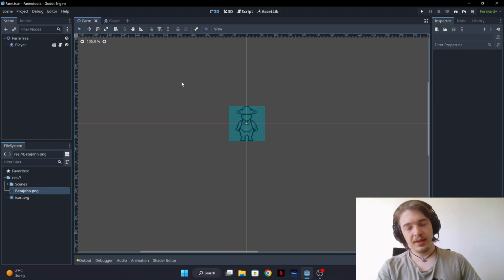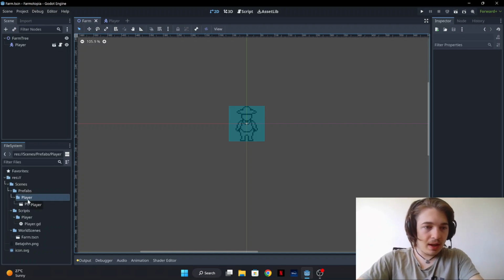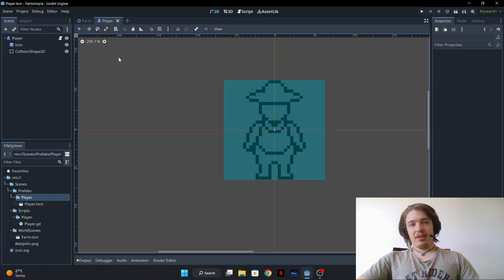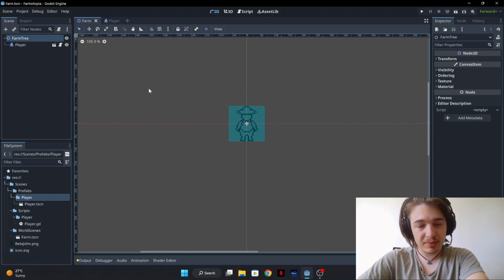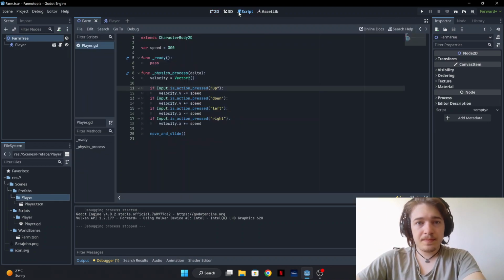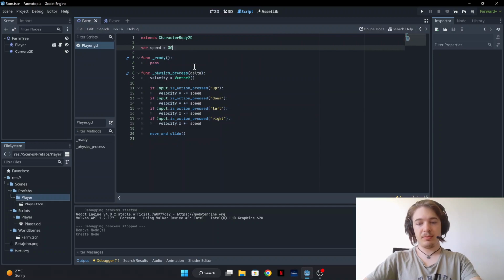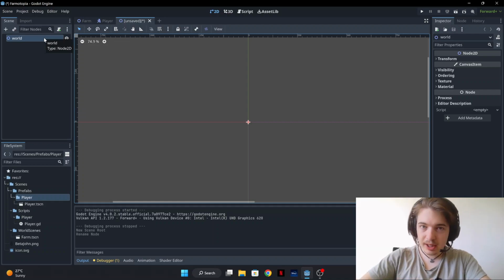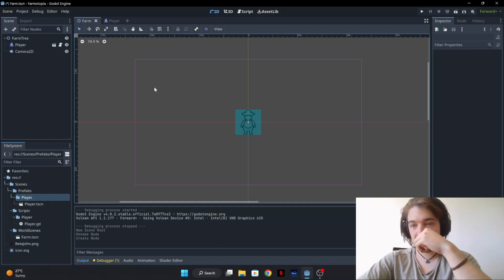Godot Experience so far and News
Wanted to make an update video again and just talk about my experience with Godot so far compared to Unity, apologies for that long segment that has very low fps, that's just what I'm dealing with currently I can't even make videos on 2d games lol, so yeah hopefully in 2-3 weeks of working I'll have the money to get a system for work that will let me edit my videos and work on the 3d game I want to make, hope you guys enjoy and remember to join the discord!

0:00 Intro
3:21 Godot Experience
6:56 Low Fps (skip)
8:35 Godot Experience
11:40 Outro